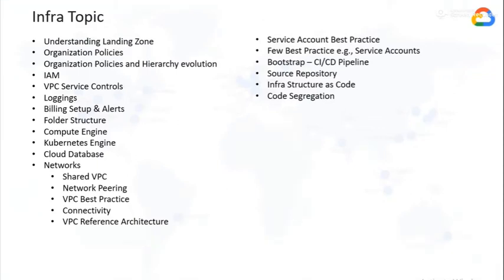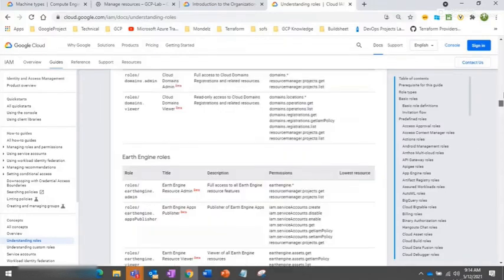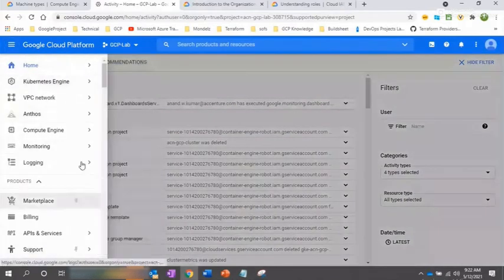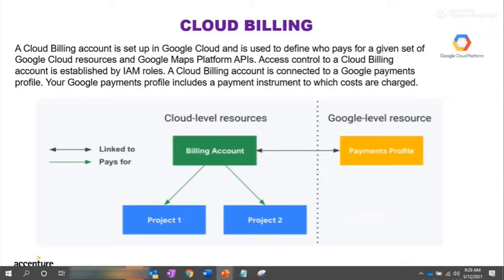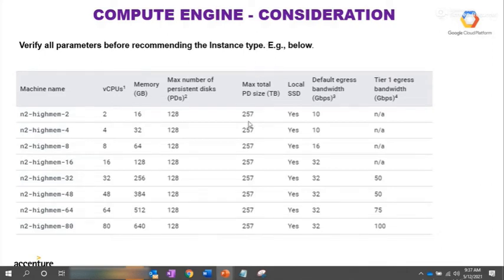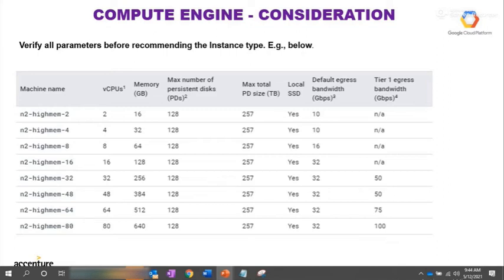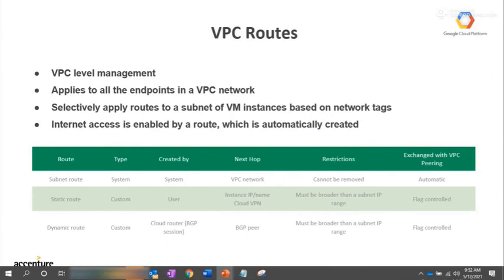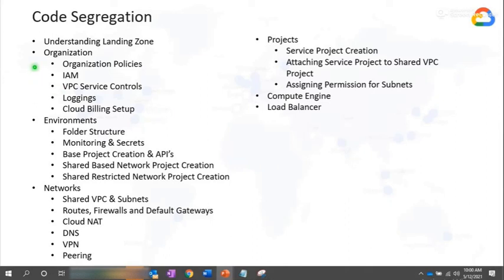Google Cloud Platform tutorial for beginners | Types of GCP Services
Different types of Infra topics covers on GCP

1. Understanding Landing Zone
2. Organisation Policies
3. Organisation Policies and hierarchy evolution
4. IAM
5. VPC service controls
6. Loggings
7. Billing Setups and Alerts
8. Folder structure
9. Compute Engine
10. Kubernetes Engine
11. Cloud Database
12. Network
-Shared VPC
-Network Peering
-VPC Best Practices
-Connectivity
-VPC Reference Architecture
-Bootstrap - CI/CD Pipeline
-Infrastructure as  code
-Code Segregation